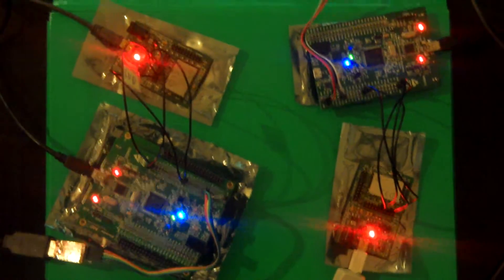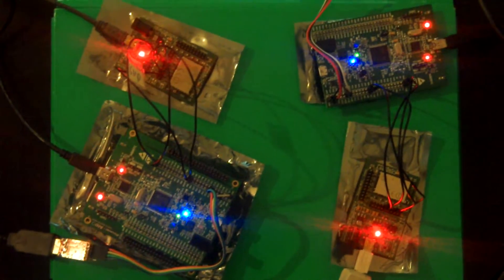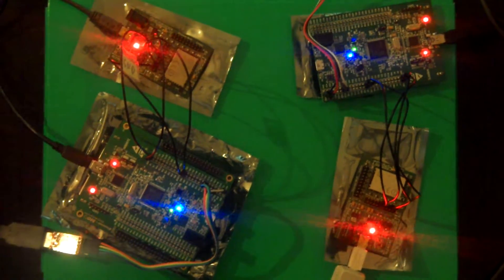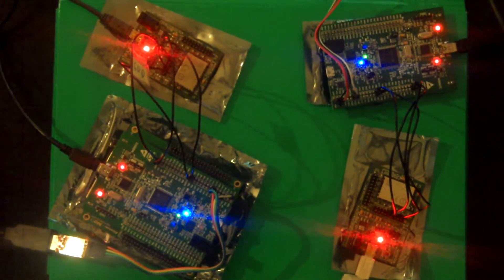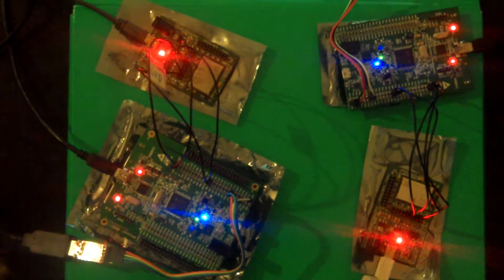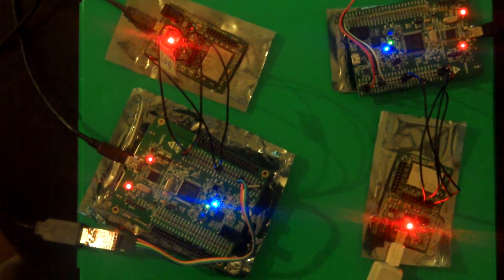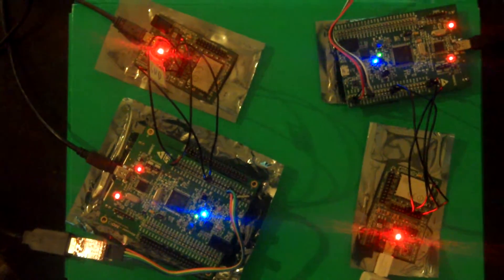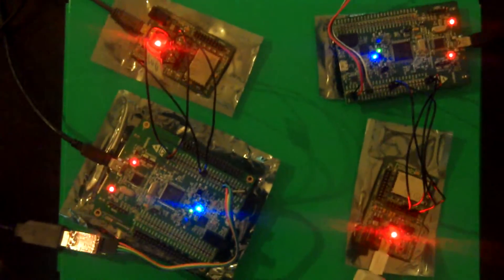Wi-Fi Discovery Board - Simple communication through WLAN using STM32F4 Discovery Board, TCP/IP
This is my simple system of two Wi-Fi Discovery Boards. As host for both Wi-Fi modules  are working two STM32F4 Discovery Boards.
Communication is based on TCP/IP protocol using Client-Server model (one Wi-Fi module work as server, other as client).
In case any question - put a comment :)